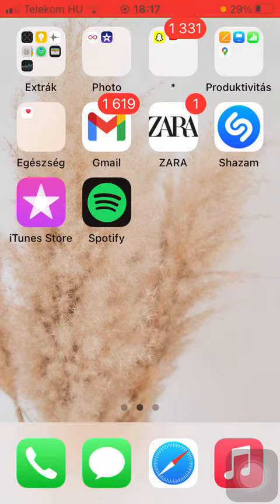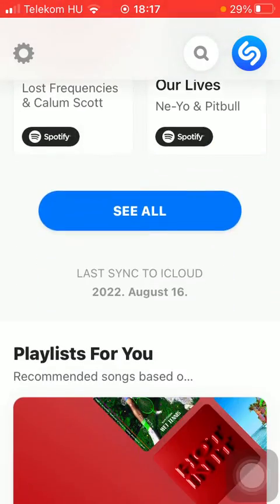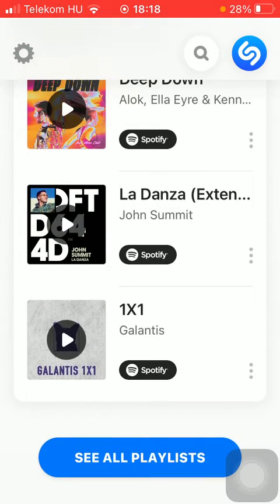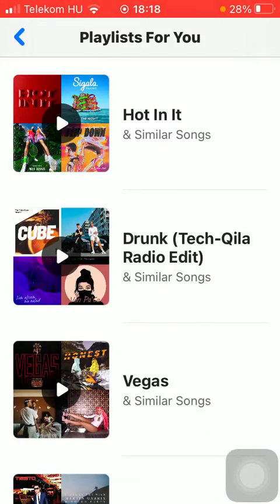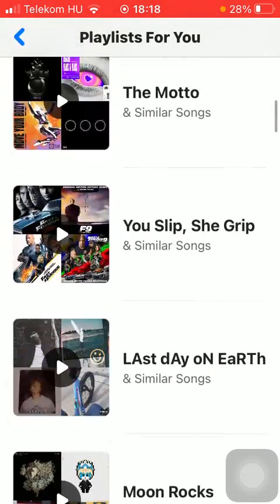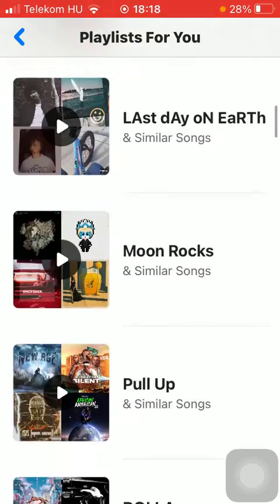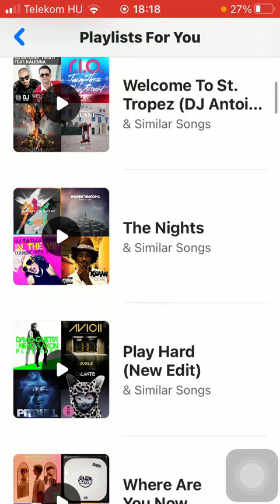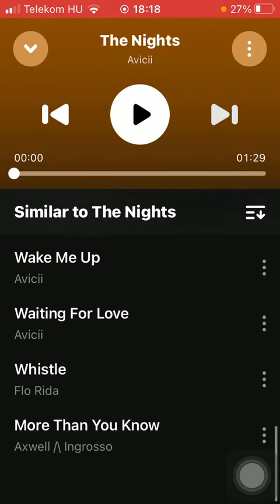How to find customised playlists on Shazam? - Shazam Tips